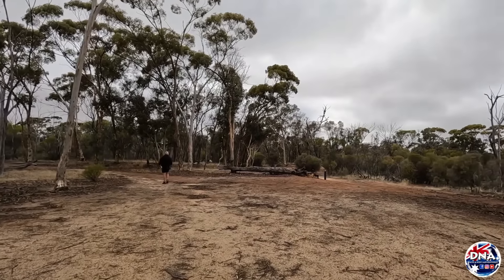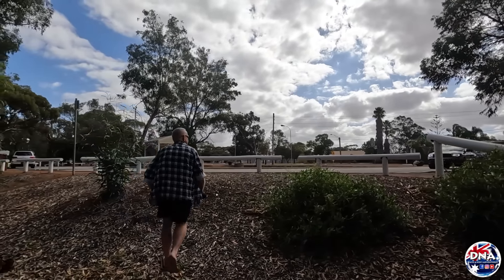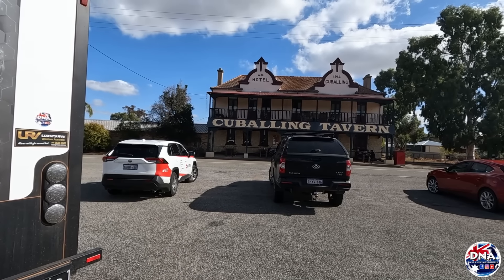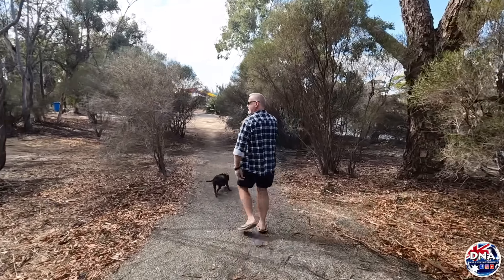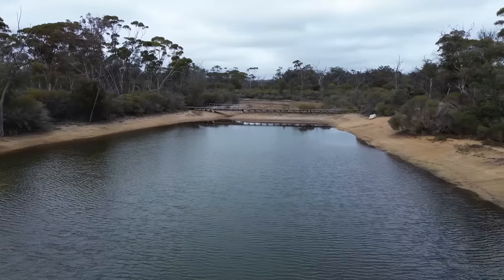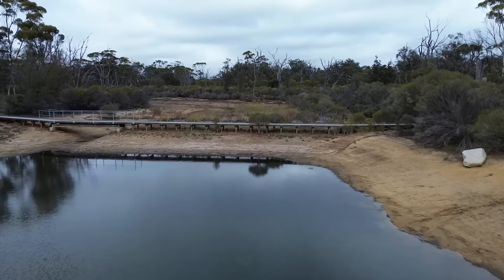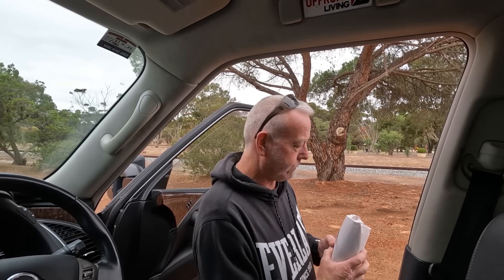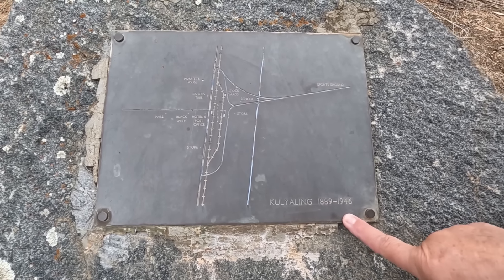FREE - CAMPS - FIRES & FLIES - WAGIN TO MARSHALL ROCK - BENCUBBIN AND ANOTHER ECHIDNA.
THIS EPISODE ON - DNA.
THE TRAVEL FROM ALBANY TO WAGIN TO START OUR NEXT LOT OF FREE CAMPS.
I RUN OUT OF BEER!!!
WE VISIT A COOL OLD PUB IN THE MIDDLE OF NO WHERE.
WE STAY AT A GREAT 72 FREE CAMP RIGHT BESIDE THE DAM THERE ARE PLENTY OF BUSH WALKS TO DO.
WE HAVE OUR FIRST FIRE AND EAT A LAMB CASSEROLE BY THE FIRE.
WE HEAD TOWARDS WANDERING TO THE LOCAL CEMETREY WHERE NIK HAS FAMILY HISTROY. EVEN HAS A STREET NAMED AFTER HER MUMS FAMILY.
AFTER THAT WE TRAVEL BACK TOWARDS PINGELLY AND GRAB SOME SAUSAGES FROM THE LOCAL BUTCHER.
THEN WE HEAD JUST OUT OF TOWN TO AN OLD TOWN SITE FOR ANOTHER GREAT FREE CAMP.
AN OLD TIMER STOPPED BY TO SAY HE WENT TO SCHOOL AT THIS OLD TOWNSHIP.
WE HEAD TO NORTHERN TO GRAB MORE BEER AND GET A FEW GROCERIES AND FUEL.
BEFORE HEADING TOWARDS BENCUBBIN WITH A FEW STOPS ALONG THE WAY.
NIK MAKES ME PULL OVER FOR A PICTURE OF SOME COWS IN A PADDOCK.
BEFORE WE GET TO MARSHALL ROCK WE SEE ANOTHER ECHIDNA ON THE SIDE OF THE ROAD WE STOP FOR A QUICK PHOTO BEFORE TURNING INTO MARSHALL ROCK CAMP GROUND.
THIS IS ANOTHER FREE CAMP AND BOY WHAT A SPOT FOR SUNSETS AND WALKS OH AND THE FLIES LOL.
WE END THE EPISODE HERE FOR THIS WEEK - BUT WILL START THE NEXT ONE AT THE SAME SPOT SHOWING YOU WHAT IS HERE TO SEE.
SO SIT BACK GRAB A DRINK AND ENJOY OUR ADVENTURES

CHEERS DAVE , NIK AND INDEE...